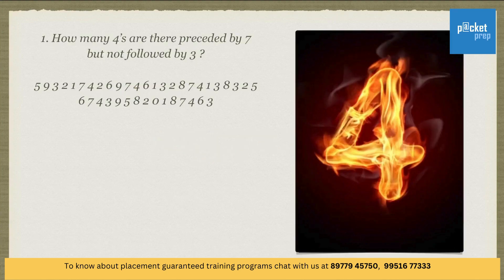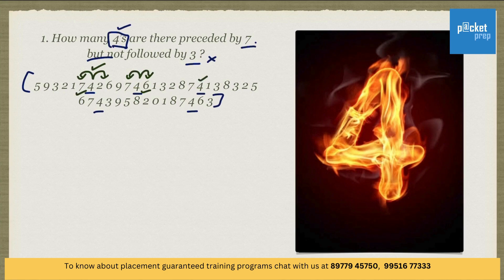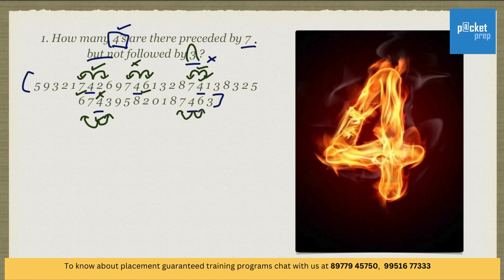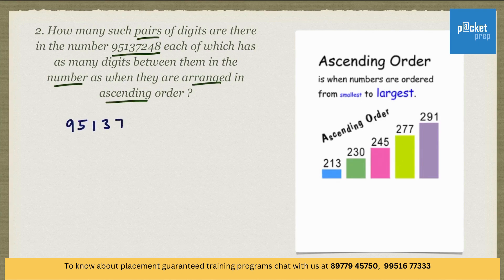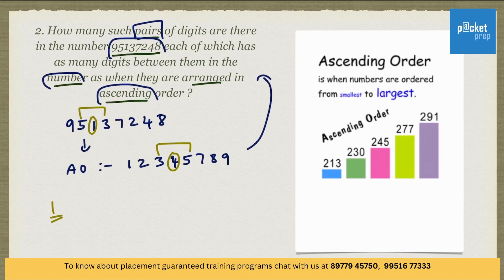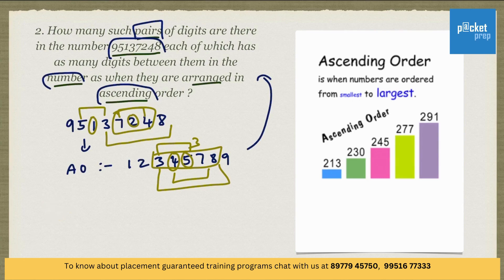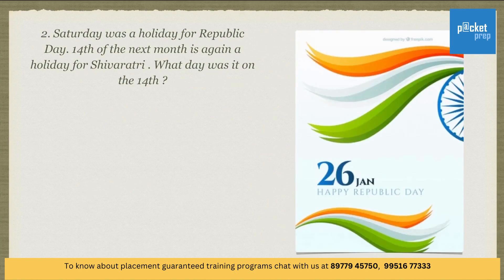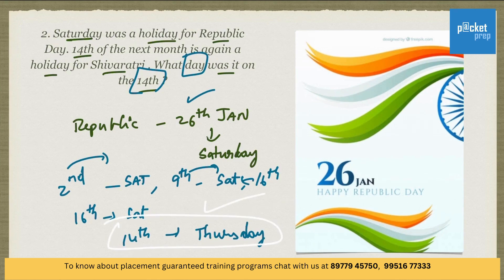R6 Number and Time Ranking sequence | TCS NQT